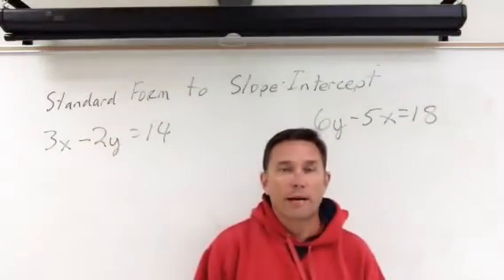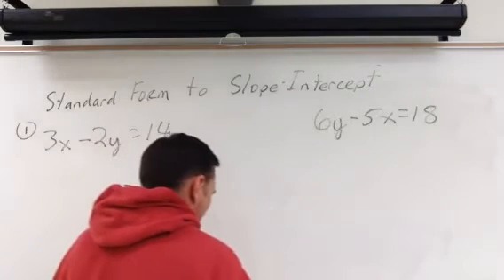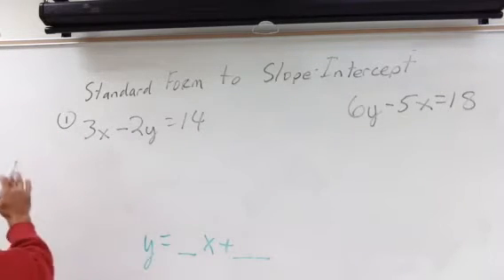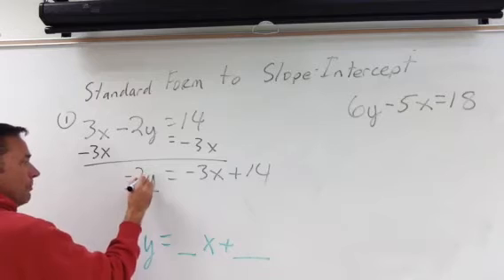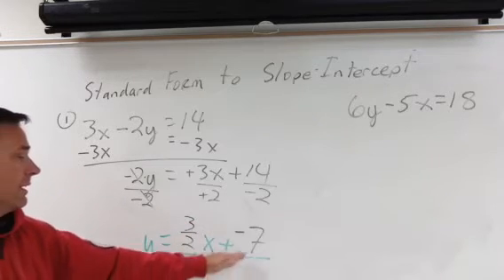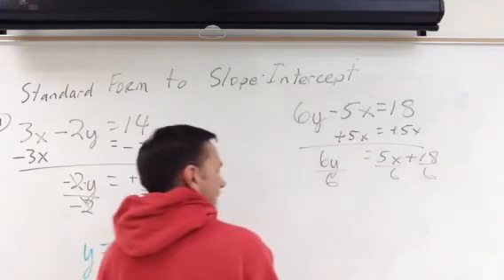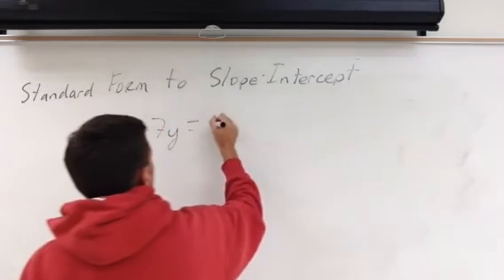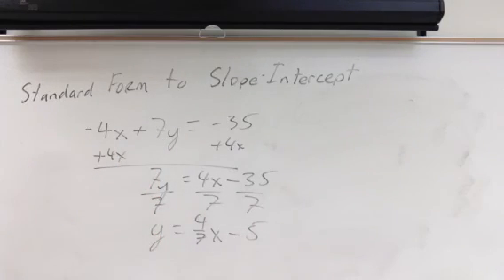Alg 2 2-3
Standard to slope intercept form